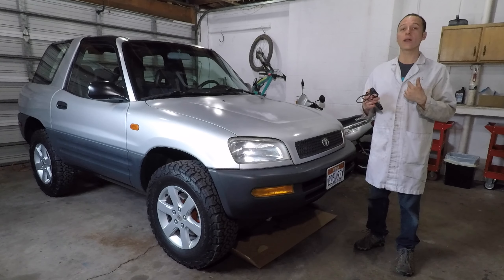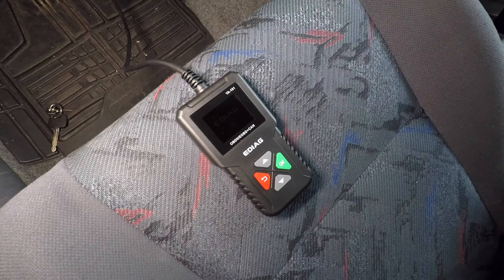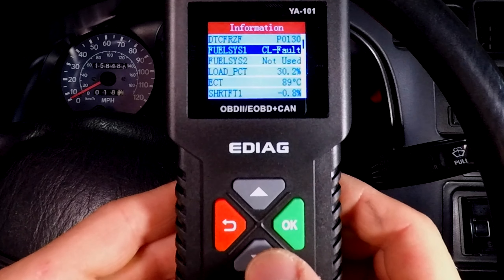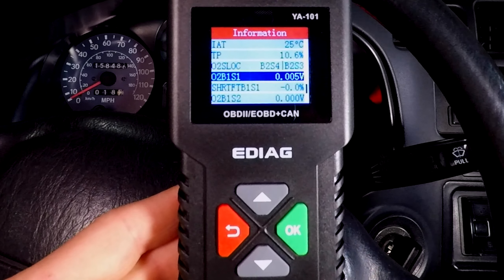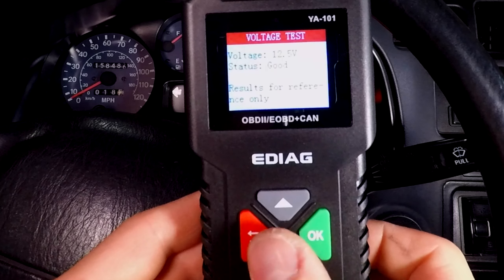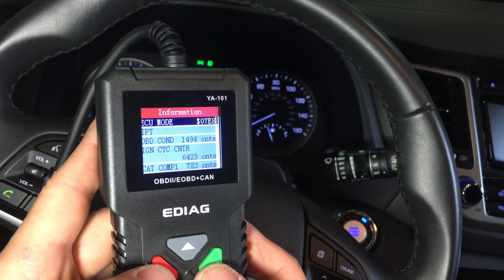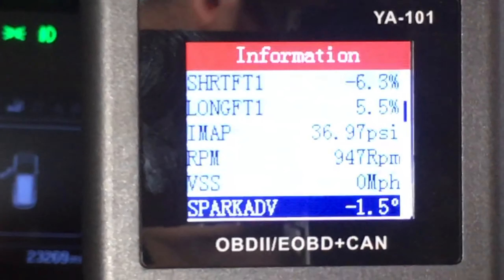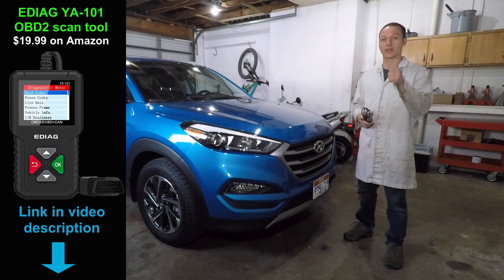Ediag YA-101 OBD2 scan tool review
Ediag YA101 OBD2 scanner
The EDIAG YA-101 is a small code reader that works on any car with OBD 2.  You can read diagnostic codes, freeze frame, and live data.